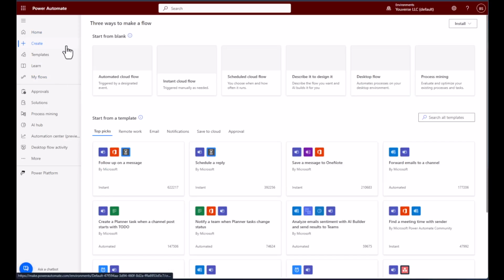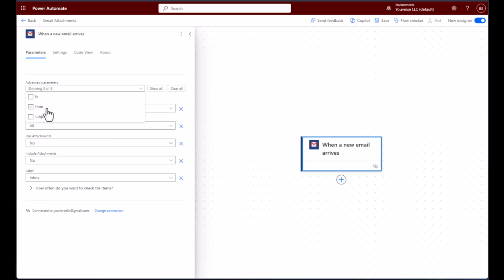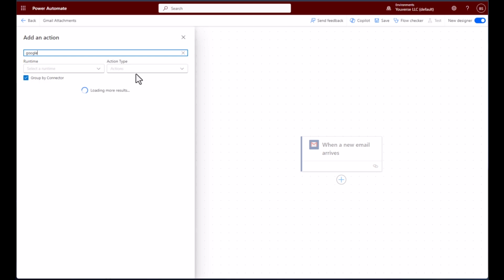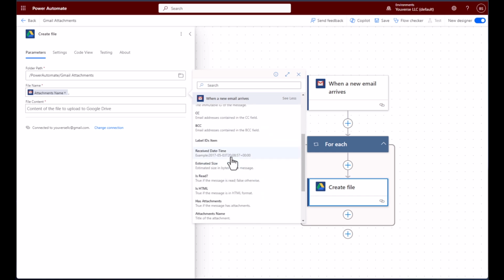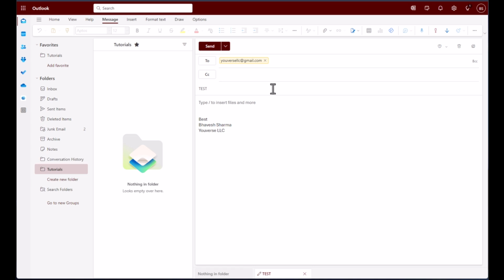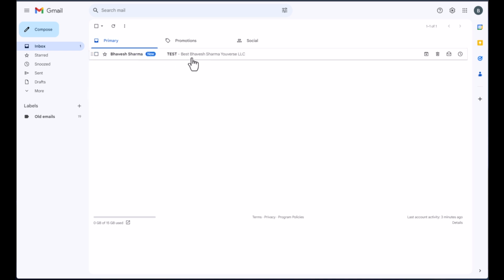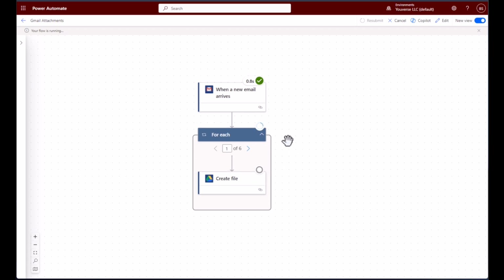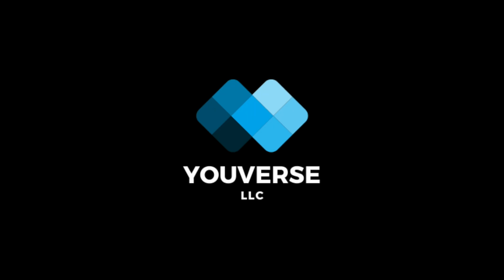Auto Save Gmail Attachments to Google Drive: Power Automate Course for Beginners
In this second video of our Power Automate course you will learn how to create a Power Automate Flow that auto saves all gmail email attachments from a designated sender to Google Drive account.